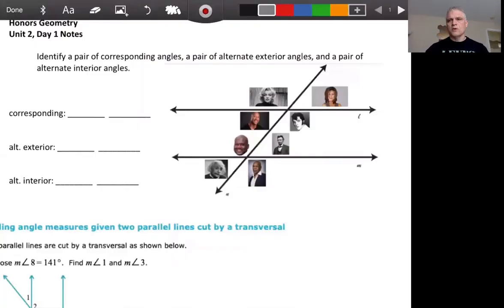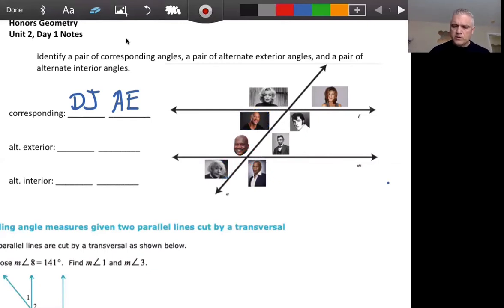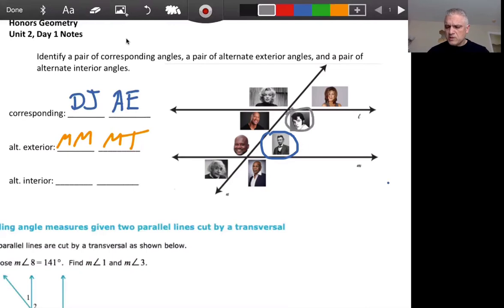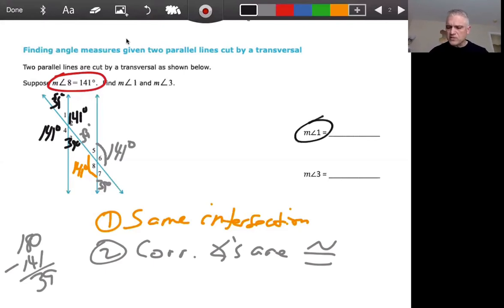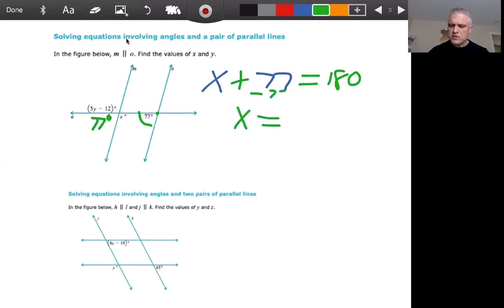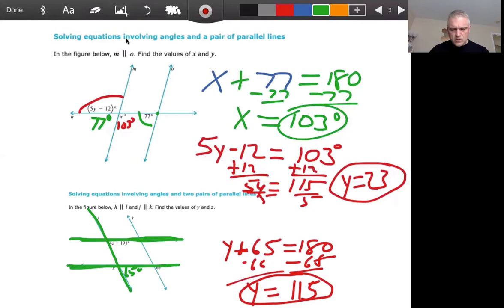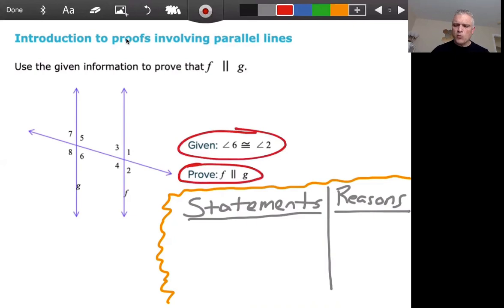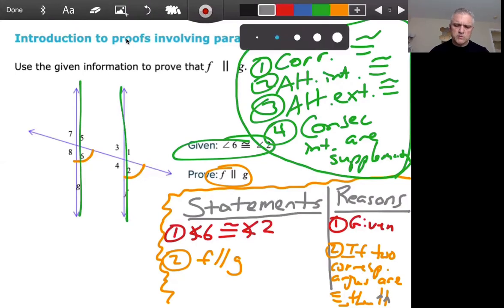Hon Geom: Unit 2 Day 1 Notes